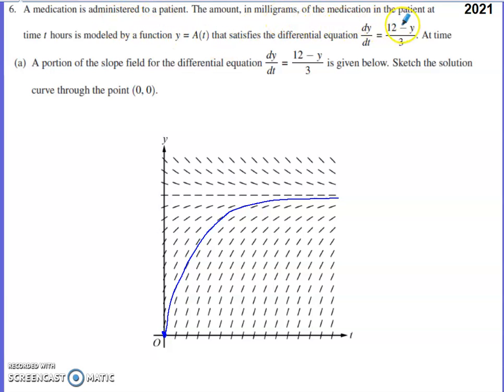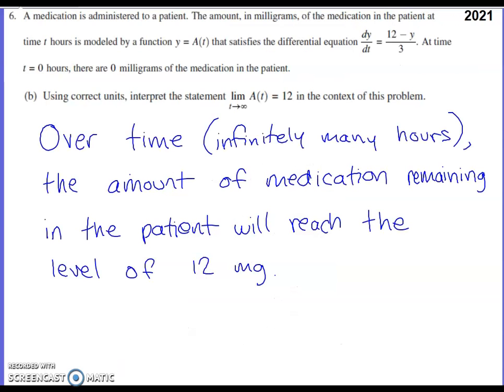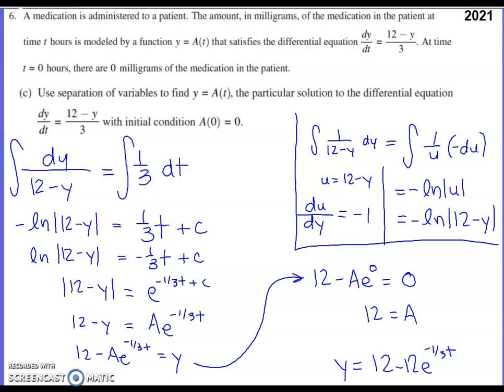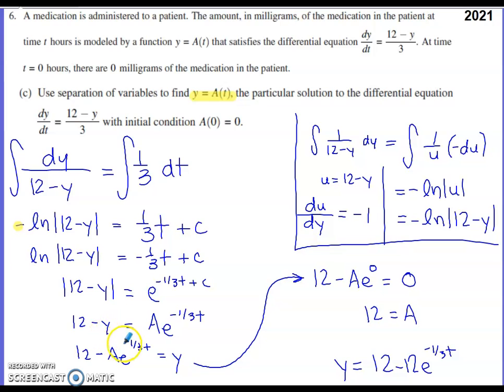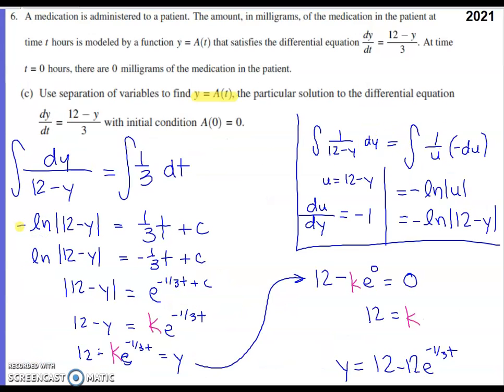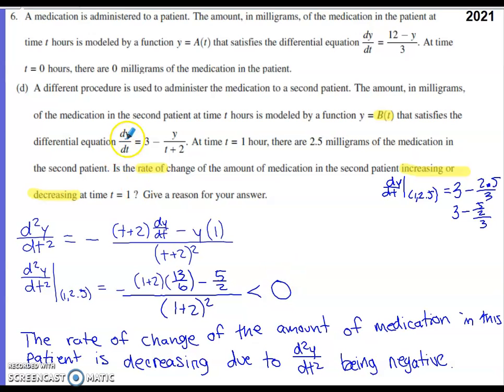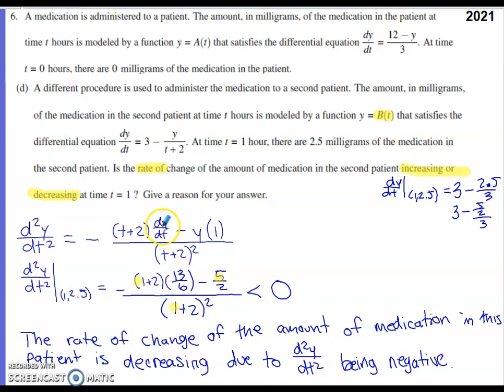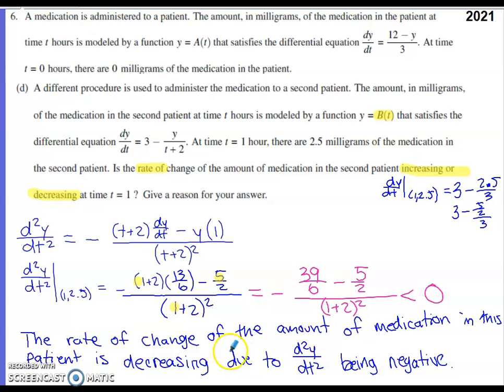2021 AP Calculus AB Free Response Question #6